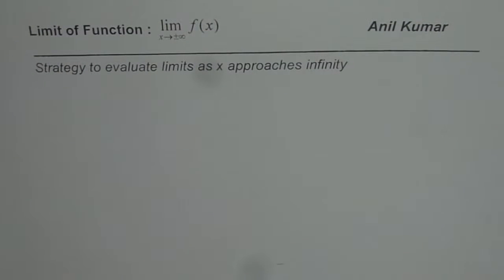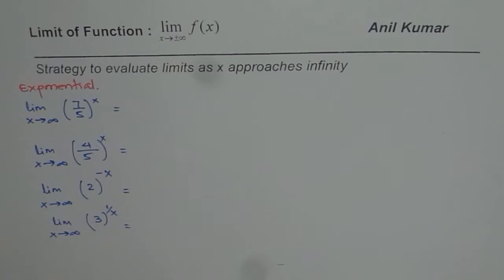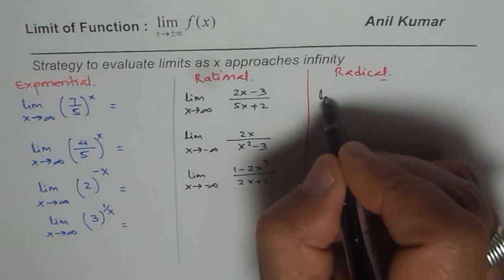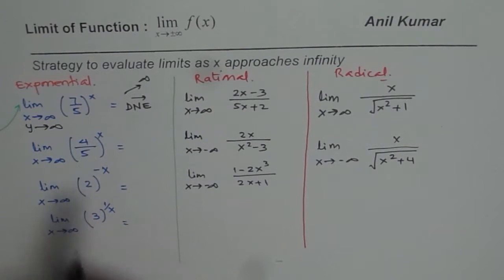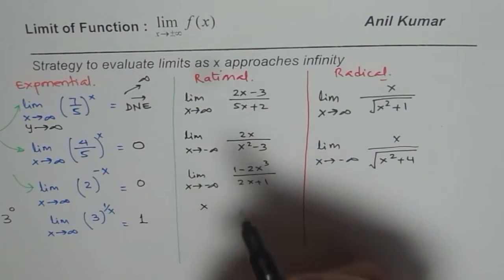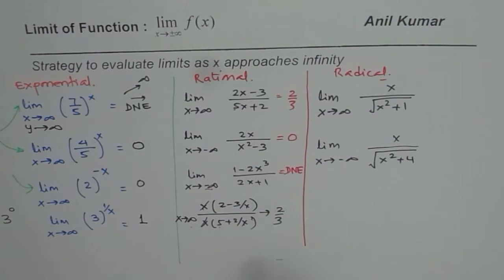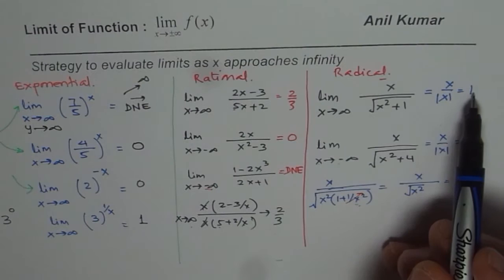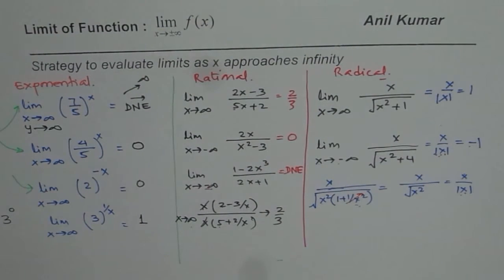How to Find Limit of Functions as x Approaches Infinity